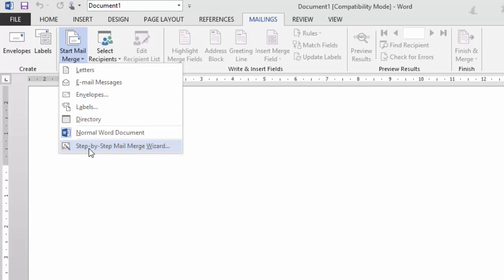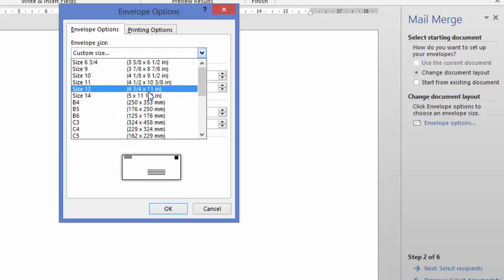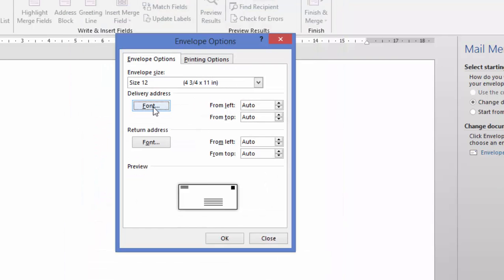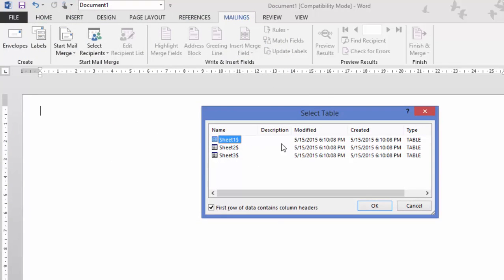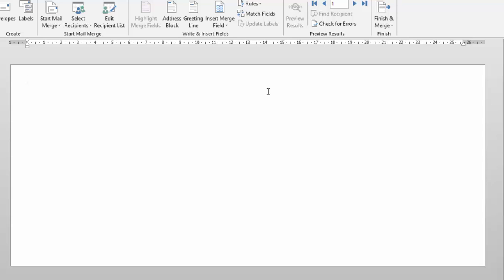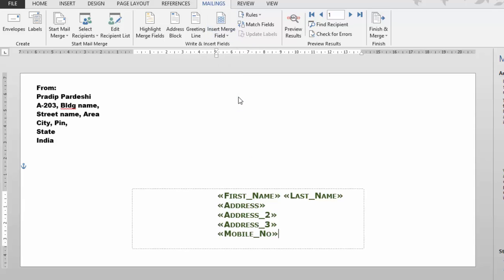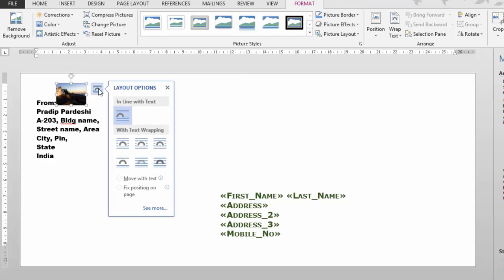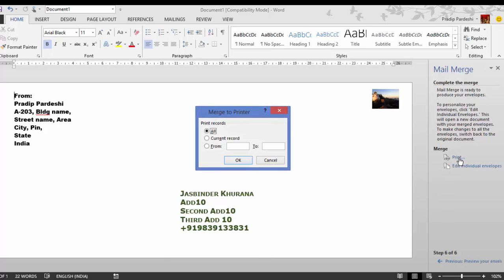Envelop Printing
This video talks about envelop printing. On special request from my friends :)